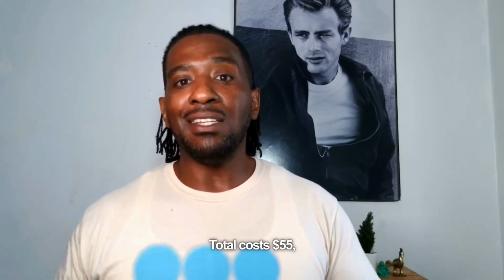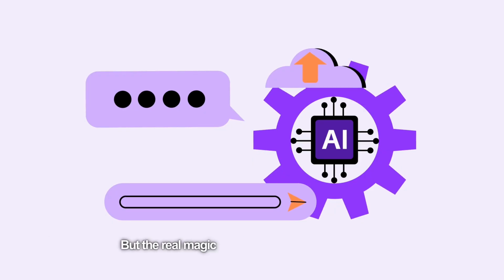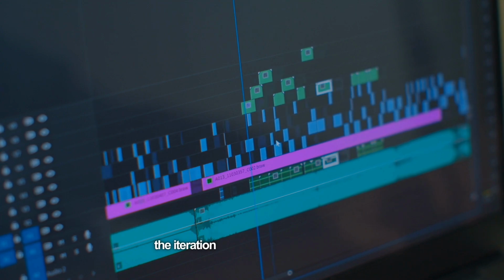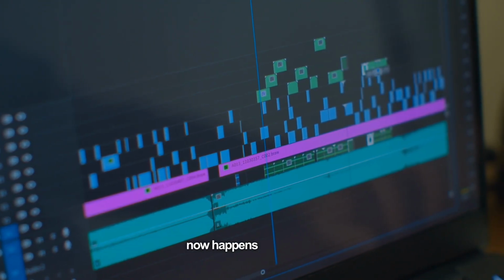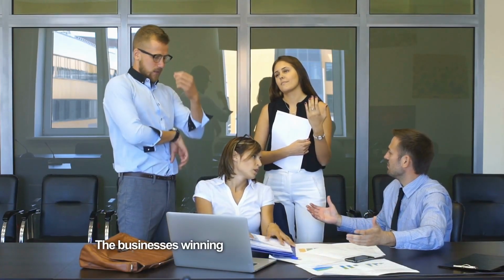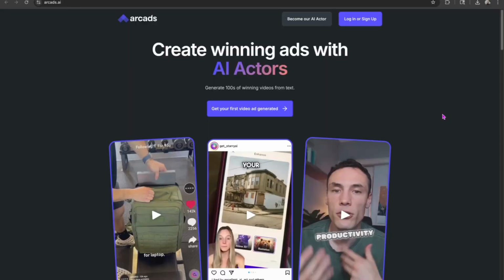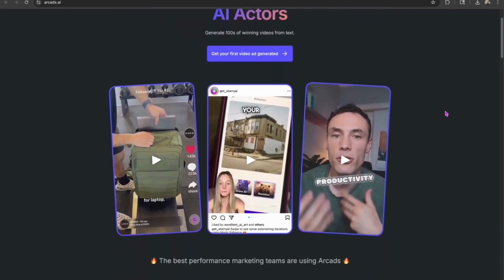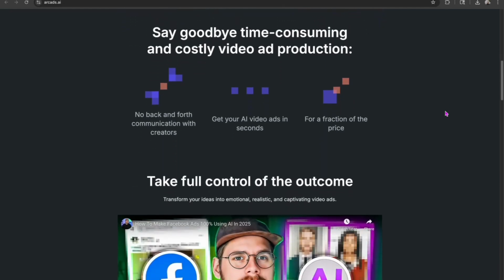Is This Why Your Ads Never Work?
Tired of watching your budget disappear on facebook ads that nobody sees? It's not just you; the traditional video ads system is broken, leading to immense frustration.

Discover a better way to approach digital marketing and understand roi on your paid ads and  online advertising.

But with Arcads.ai, everything changes. 🚀

✅ Create realistic AI actor video ads in 2 minutes 30 seconds
✅ Pay less than $11 per ad instead of hundreds
✅ Test more ads, faster — and win more conversions
✅ Perfect for digital product sellers, agencies, and growth marketers

👉 Watch until the end, because I’ll show you exactly how to go from ad-stress to ad-fresh in minutes.

🔥 Plus, grab my FREE AI Business Mastery course with 300+ prompts to help you scale your business with AI tools